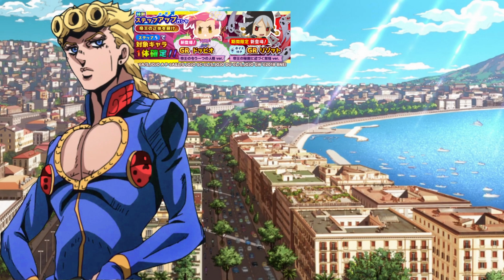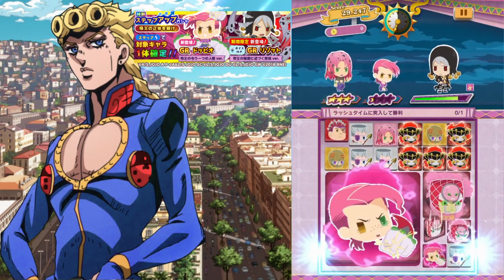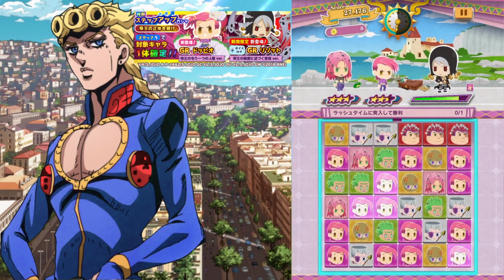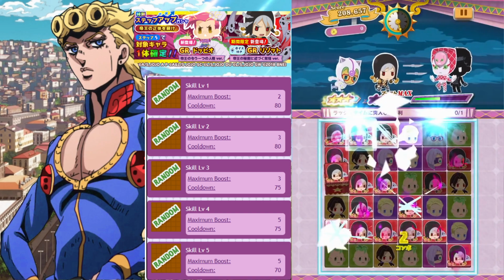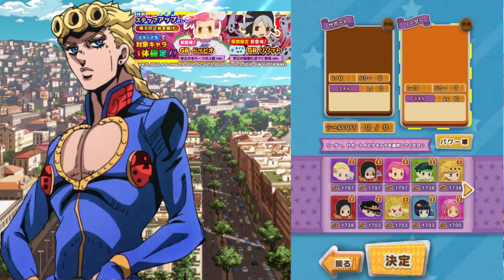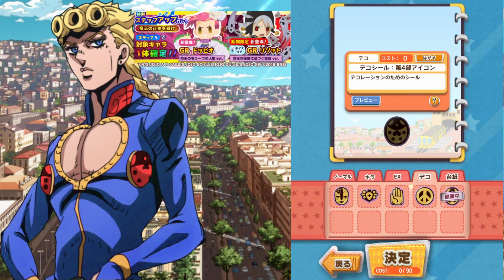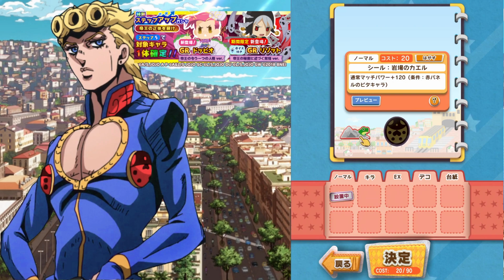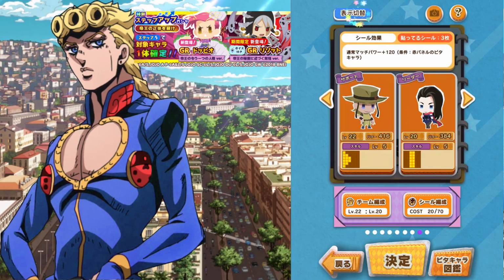BEFORE YOU SUMMON VOICE RISITTO AND DOPPIO And Explaining the Sticker System JOJO PITTER PATTER POP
Make sure to ORA the like button
EMERALD SPLASH the bell Icon

Time Stamps
00:43 I cover Doppio
5:14 I cover Voice Risotto
10:24 I cover the stickers and the new user interface
19:32 Should you summon yes or no?